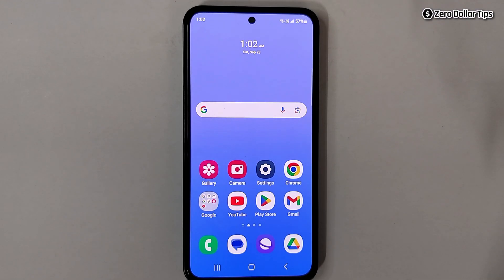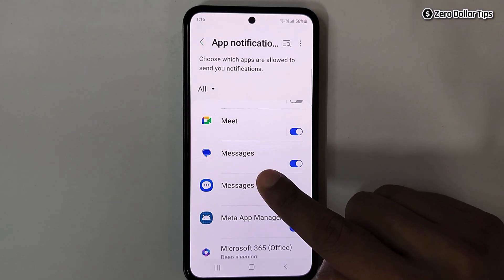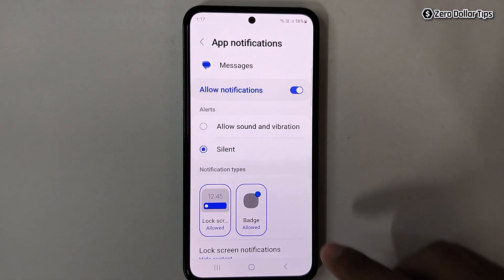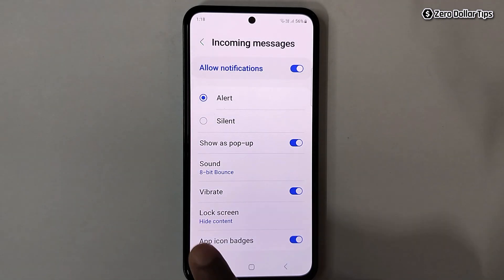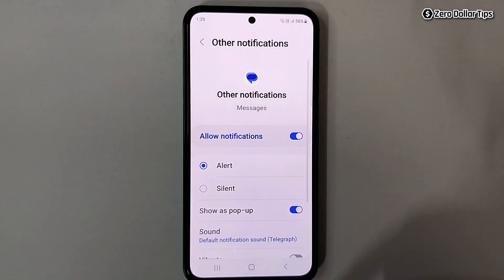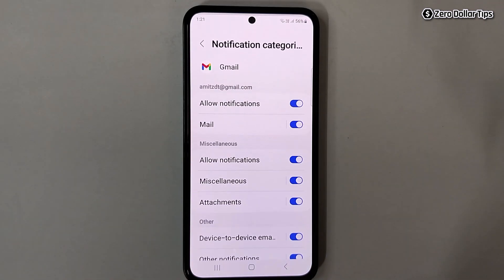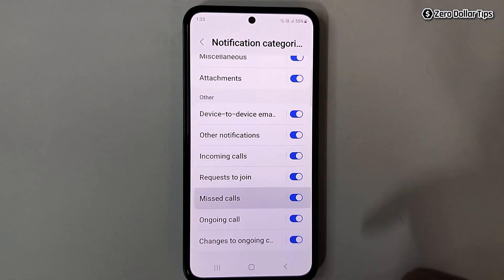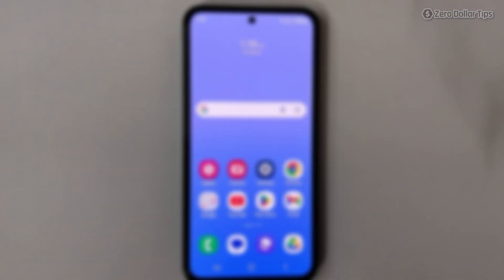How to Turn Off Notification Vibration in Samsung M35 | Turn Off Vibration for Notifications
Learn how to turn off notification vibration in Samsung M35 phone and enjoy a quiet, peaceful environment. Discover the simple steps to turn off vibration for notifications in your Samsung Galaxy M35.